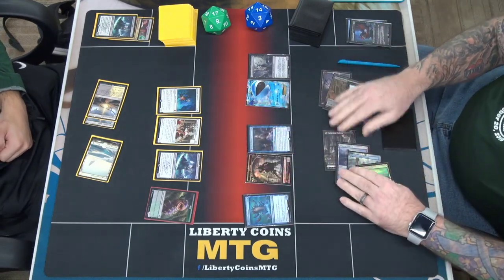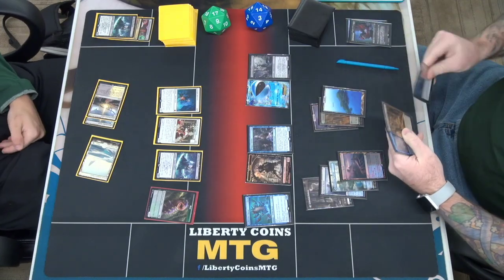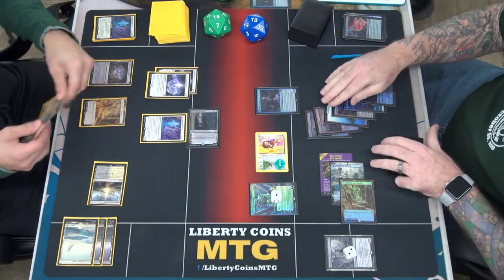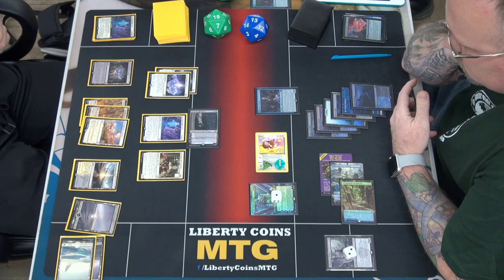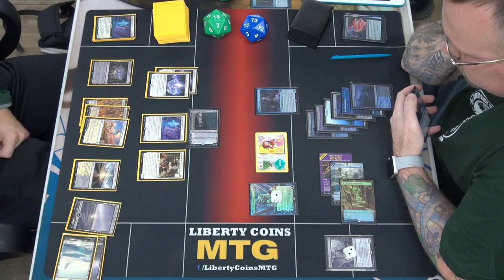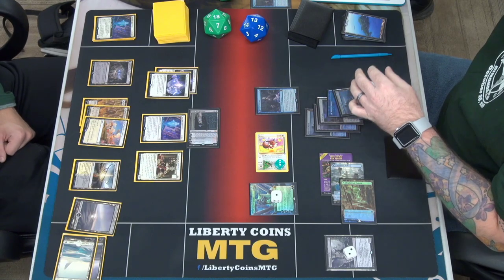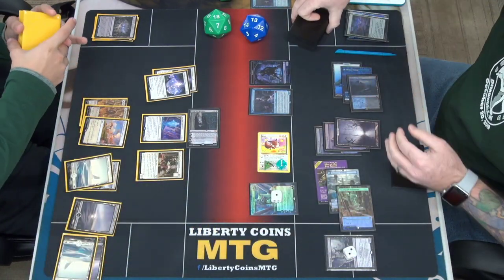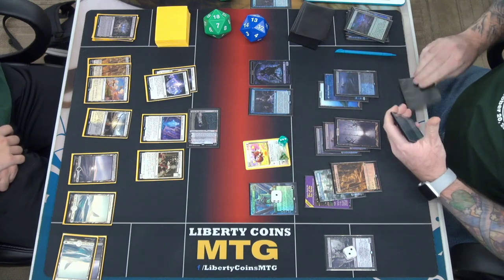Orzhov Teleportation Circle vs Dimir Midrange | FNM 11-26-21 | Round 1